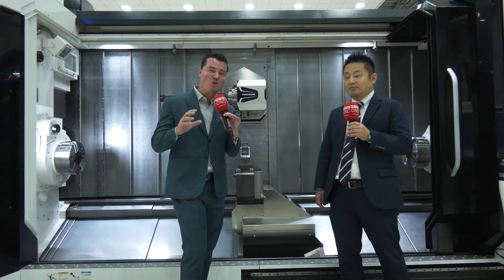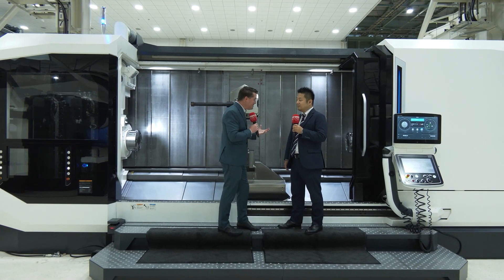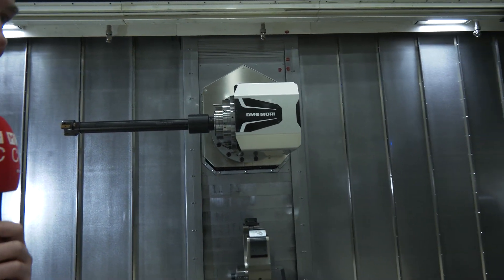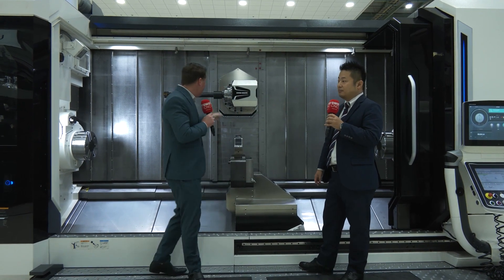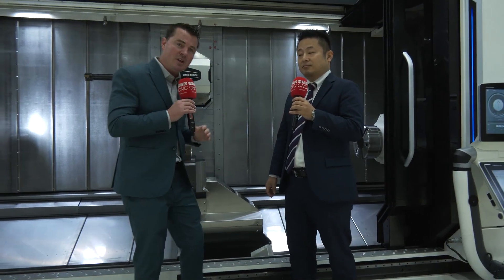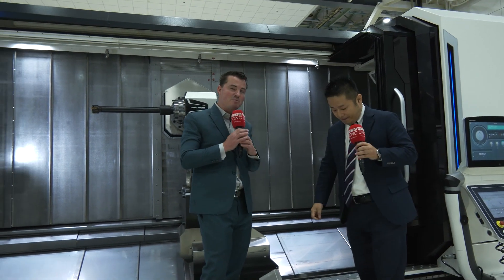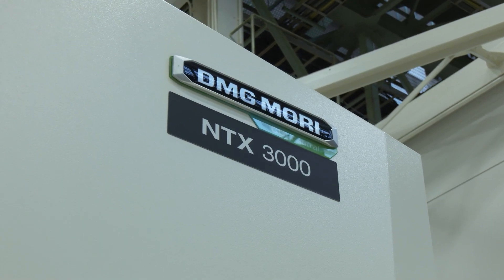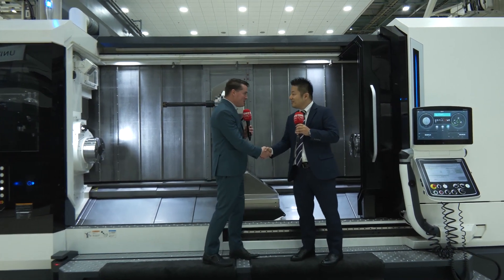DMG MORI’s NTX 3000 is now more flexible with a new design change!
Having previously gone through a bit of downtime for high-mix low-volume operations, the NTX 3000 now has some impressive technology in addition to its multi-tasking rigidity, stability, and short but powerful compactMaster spindle. Tony Gunn of MTDCNC interviews Tatsuhiko Kuriya of DMG MORI in Japan to find out how the new design removes downtime and the inability to machine small and large complex parts at the same time. Watch the video to find out how DMG MORI solved all problems without any impact to the strength and rigidity of this incredible machine.

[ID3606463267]